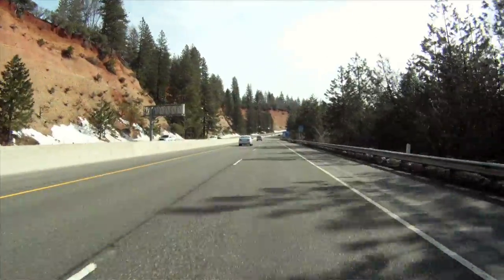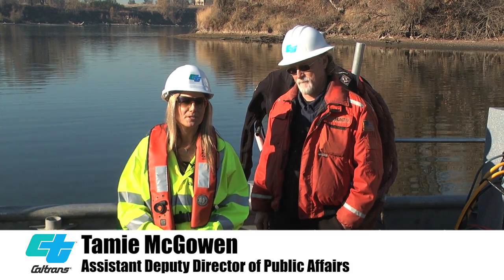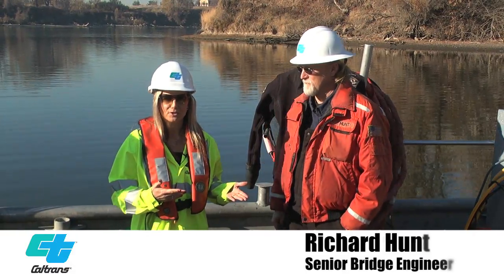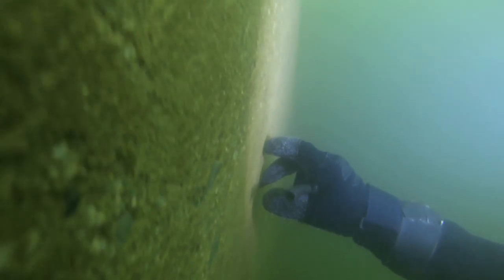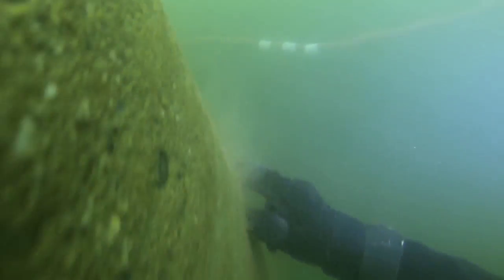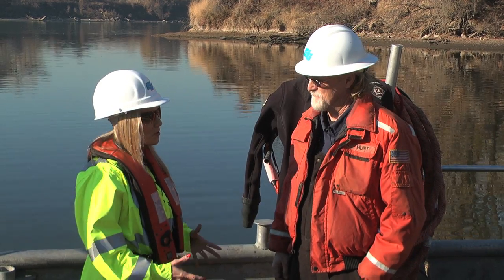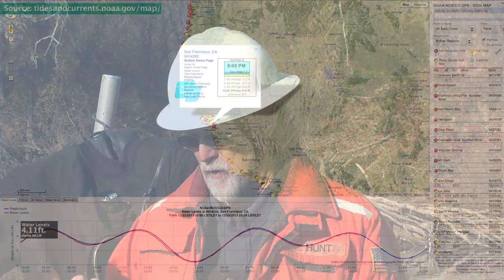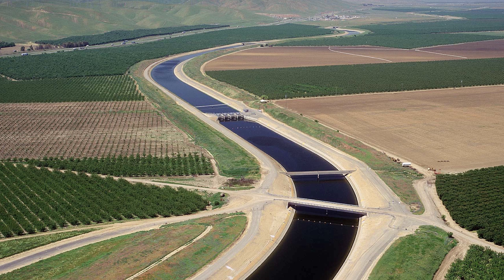Caltrans HQ-On the Job with Caltrans-Underwater Bridge Inspections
Did you know that Caltrans is responsible for inspecting nearly 24,000 bridges across California and that about 800 of those cross over some kind of water? In this installment of "On the Job with Caltrans" we'll take you under the water to show you some of the unique ways that we inspect those bridges. We hope you enjoy this underwater experience!